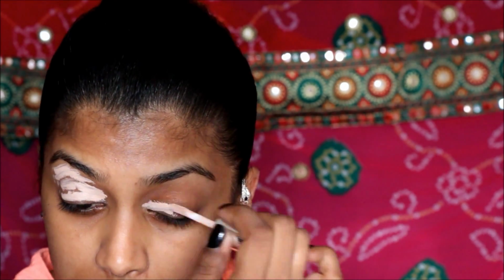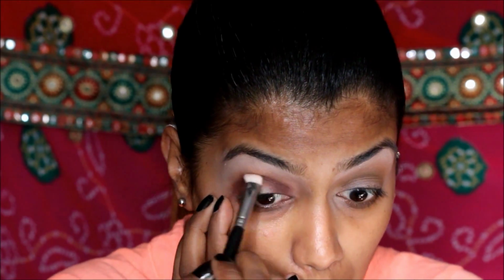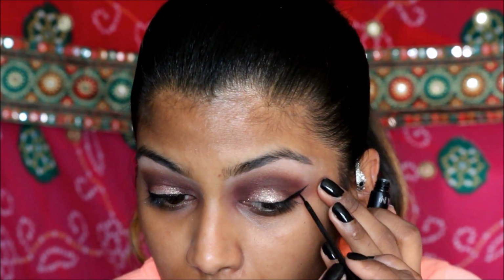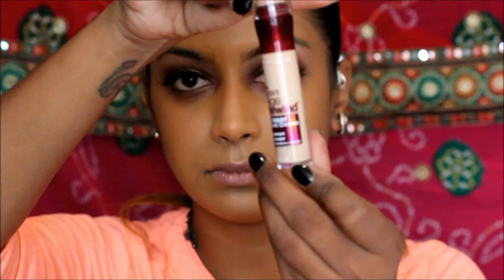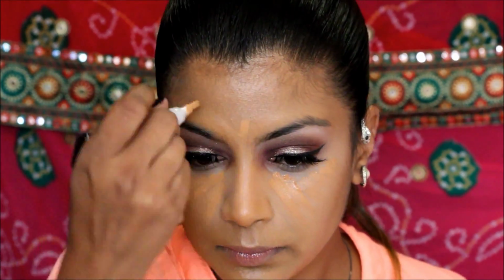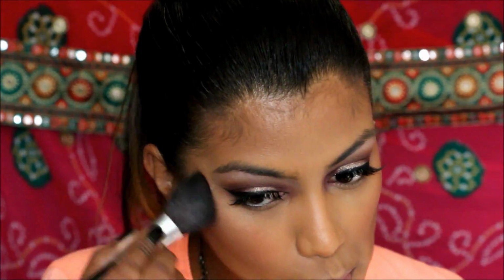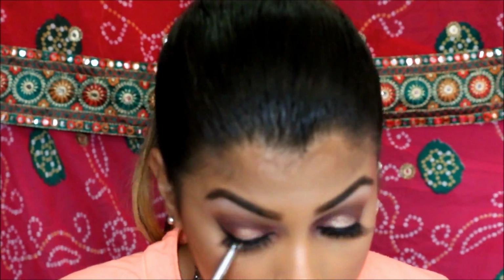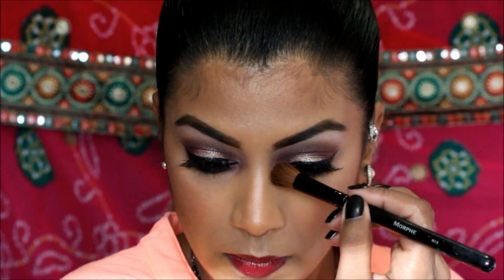Fall Look Makeup Tutorial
I went a makeup haul a few weeks ago and fell in love with a Morphe eyeshadow in shade 71 and a Stila Magnificent Foils Eyeshadow in Shade Pixi Dust. This is what I based my look from.

Click the link below to find a complete list of the products I used in this tutorial:

Missed the last video? Check it out. My take on the Sugar Skull, Catrina for Dia de Los Muertos